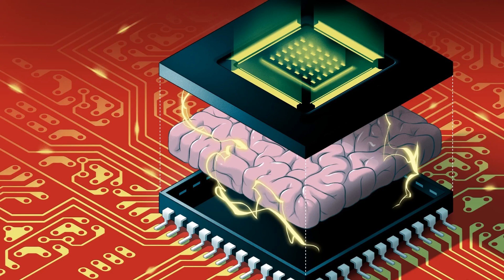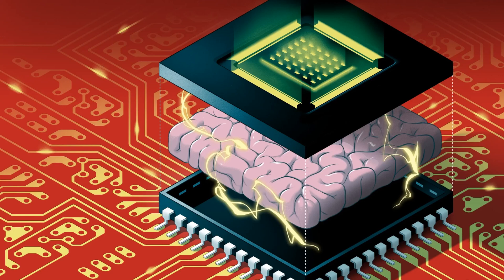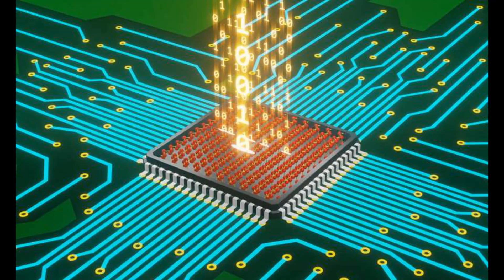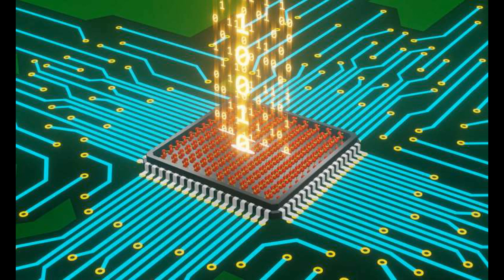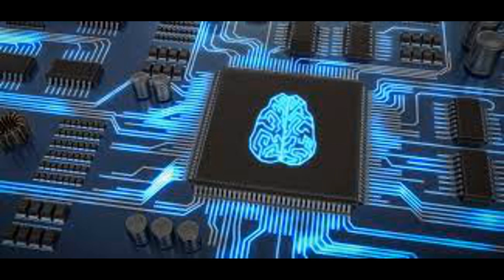What Is A Chipset And How Does It Function In Electronics?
A chipset is a set of integrated circuits (ICs) or chips that are designed to work together to perform specific functions within electronic devices, such as computers, smartphones, and other gadgets. Chipsets typically consist of multiple chips that are interconnected and work in tandem to provide various functionalities.

The main functions of a chipset in electronics include:

Control and Coordination: Chipsets often include a central processing unit (CPU) along with other specialized processors such as graphics processing units (GPUs), input/output (I/O) controllers, and memory controllers. These components work together to manage and coordinate the flow of data within the device, ensuring that different parts of the system can communicate effectively.

Data Processing: Chipsets are responsible for processing data within electronic devices. The CPU, which is a key component of the chipset, executes instructions and performs calculations, while other specialized processors handle tasks such as graphics rendering, audio processing, and networking.

Peripheral Connectivity: Chipsets include various controllers that manage the connection between the device and external peripherals such as storage drives, input devices (e.g., keyboards, mice), displays, and networking devices. These controllers ensure that data can be transferred to and from external devices efficiently and reliably.

Power Management: Many chipsets incorporate power management features to optimize energy usage and extend battery life in portable devices. These features may include dynamic voltage and frequency scaling, sleep modes, and power gating techniques to minimize power consumption during periods of inactivity.

System Stability and Performance: Chipsets play a crucial role in ensuring the overall stability and performance of electronic devices. By coordinating the operation of various components and managing data flow efficiently, chipsets help to prevent system crashes, improve responsiveness, and optimize resource utilization.

Overall, chipsets are essential components in electronic devices, providing the necessary control, processing power, and connectivity to enable the device to function effectively and efficiently.

User